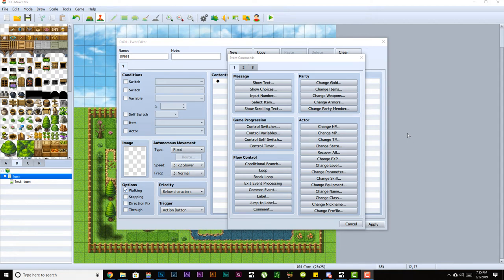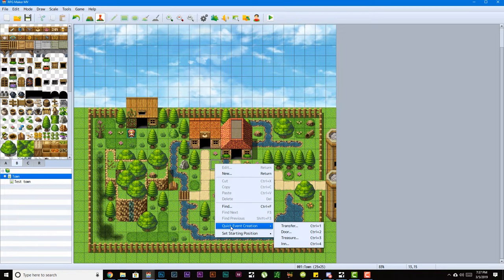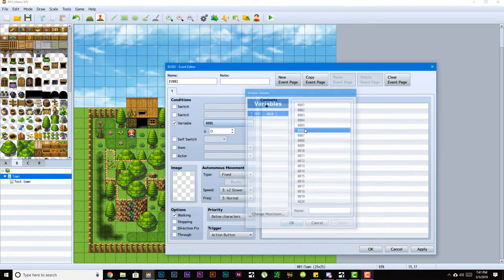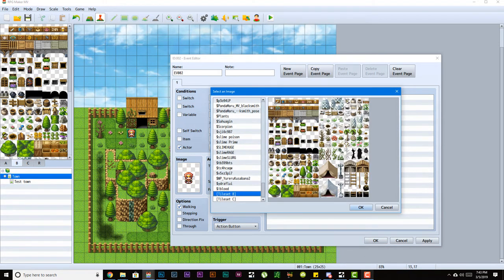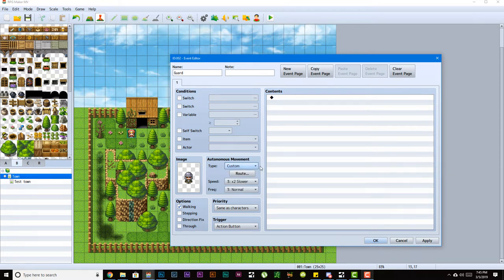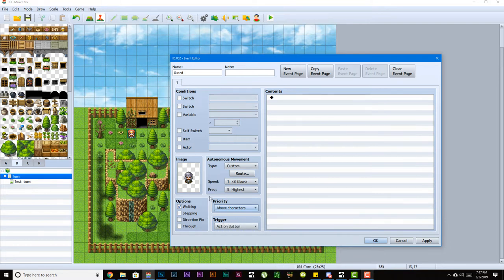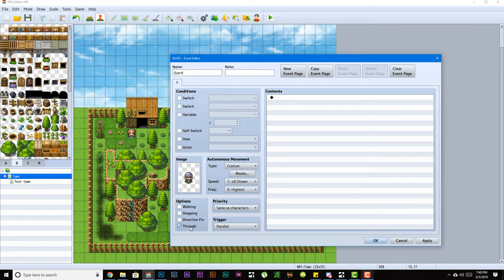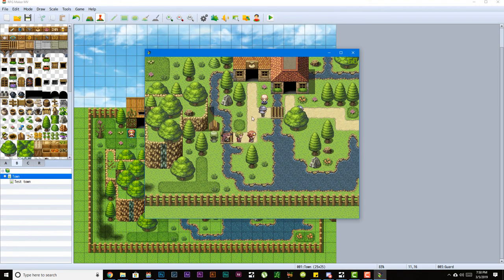RPG Maker MV Video Tutorial EP 4: Events PT 1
For Absolute Beginners A Good Book: for RPG MAKER MV